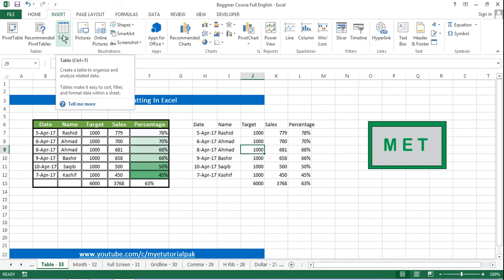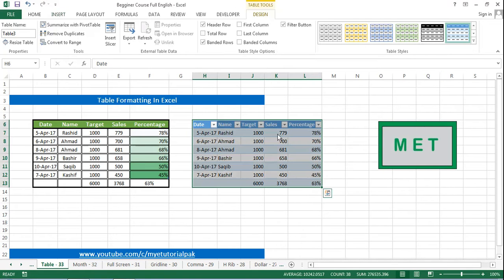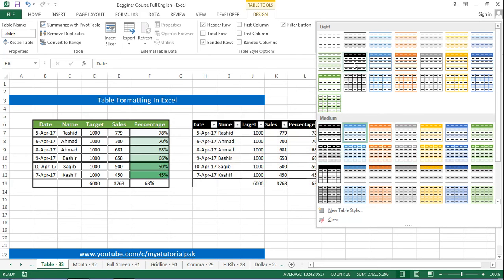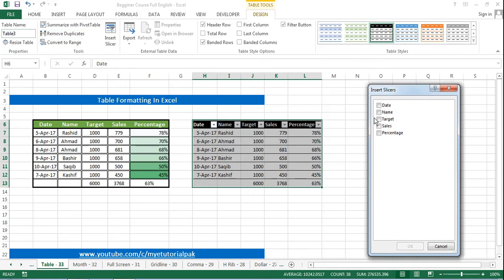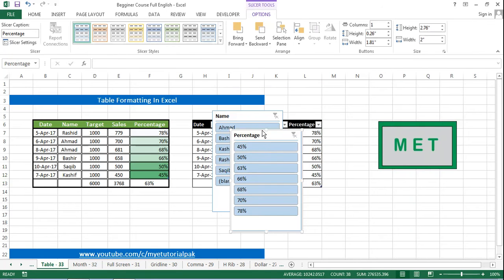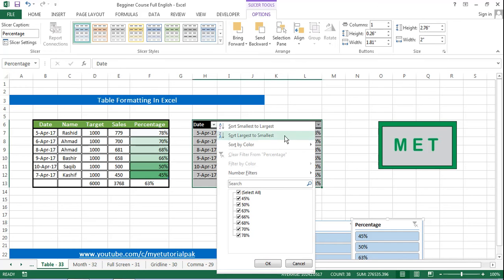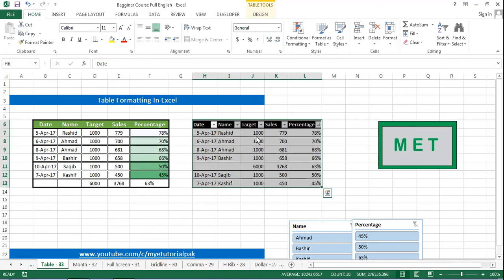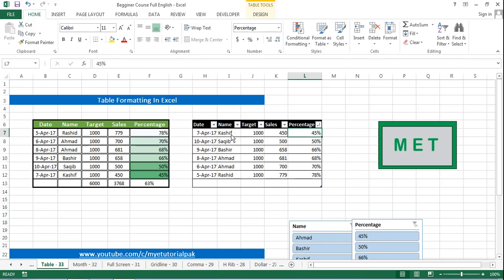Table Formatting In Excel _ Part 33 English